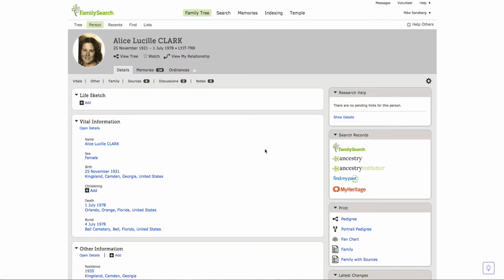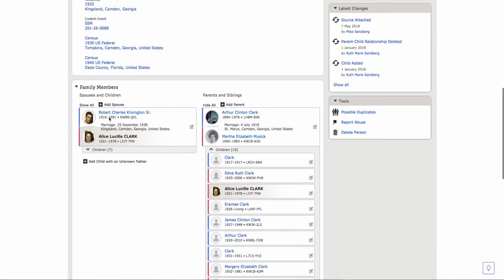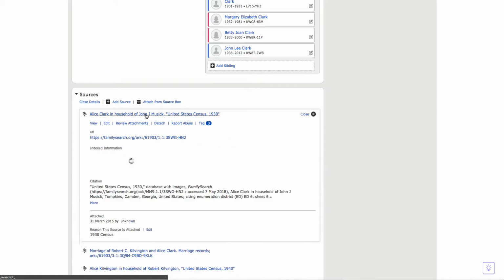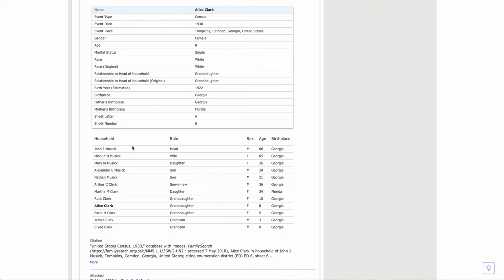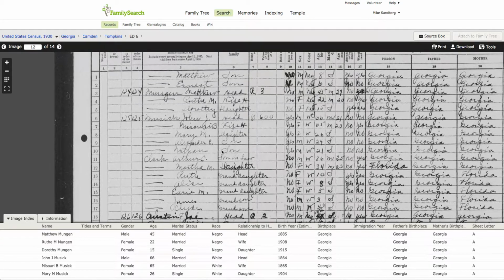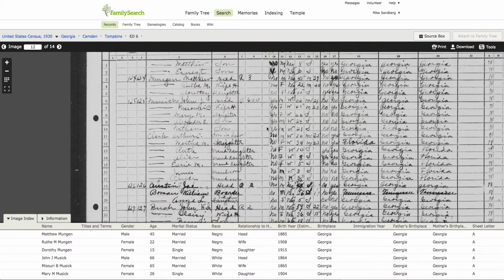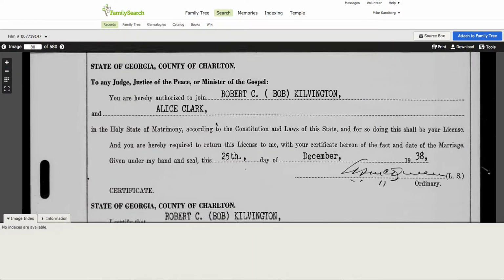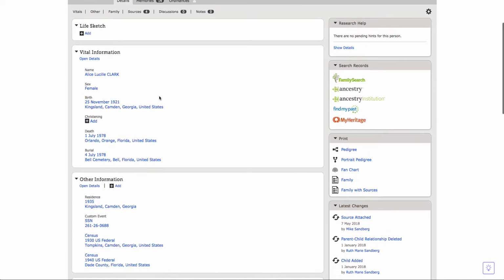Using Sources in FamilySearch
FamilySearch believes that every person that has ever lived deserves to be remembered.  We have billions of records that are associated with over a billion people in our public tree.  This video quickly explains how to explore the records that are already associated to deceased people in your family tree.  When a record is attached to a person in the tree, we call that a Source.